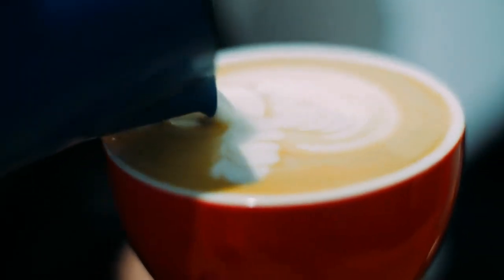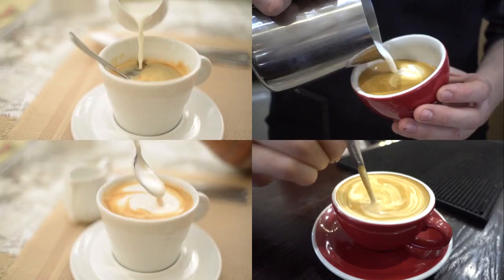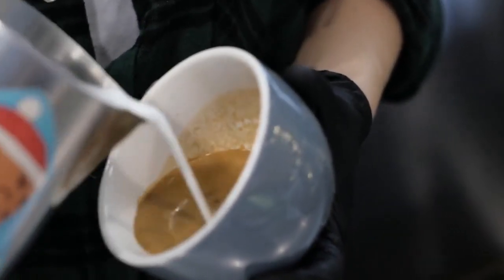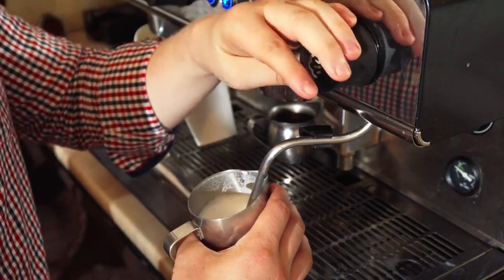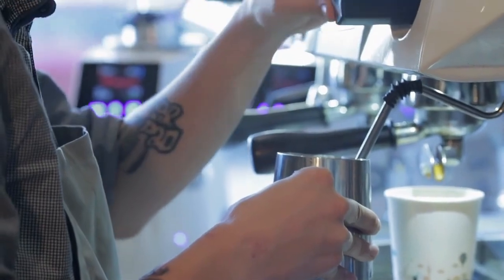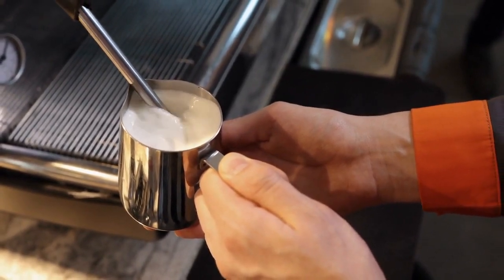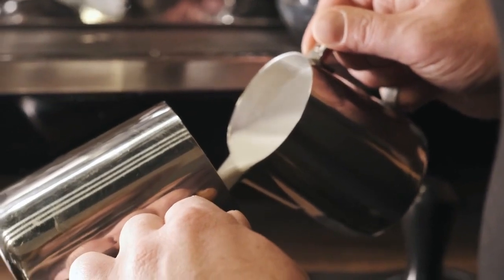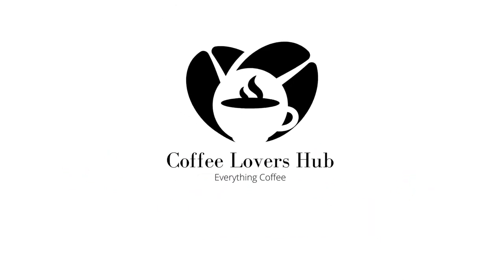Mastering the Art of Cappuccino, Unlocking the Secrets to Perfect Foam and Creamy Bliss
Welcome, coffee enthusiasts! Today, join us on an exciting journey into the world of cappuccino, where we uncover the art of achieving the perfect foam. Discover the secrets that turn your ordinary cappuccino into a creamy masterpiece.
Understanding Milk Composition:
Dive into the elements of milk, from lactose to proteins and fats, and explore how each contributes to the velvety texture of your cappuccino.
Ideal Fat Content:
Learn how different fat percentages influence the creaminess and flavor of your cappuccino foam, allowing you to tailor your coffee experience.
Choosing the Right Milk:
Explore the differences between dairy and non-dairy options, finding the perfect match for your taste preferences in the world of cappuccino.
Mastering Temperature:
Discover the crucial role of temperature in achieving the perfect foam and learn the art of steaming milk to perfection for a delightful cappuccino.
Frothing Techniques:
Unlock the secrets of mastering milk frothing, from the whirlpool technique to creating microfoam, elevating your cappuccino frothing game.
Latte Art Creations:
Explore how the right milk transforms your cappuccino into a canvas for beautiful latte art creations, adding an artistic touch to your coffee moments.
As you embark on this journey to perfect your cappuccino, every steamed pitcher becomes an opportunity for a creamy masterpiece.
May your cappuccinos be frothy, your foam be perfect, and your coffee moments delightful. Until next time, happy brewing!

⏰ Video Duration: 00:01:53

🎬 Mastering Coffee Brewing The Art and Science of Extraction

🎬 The Science of Coffee and Milk, Brewing the Perfect Harmony

🎬 Coffee Art Unleashed, Brewing Culture & Creativity on Your Walls